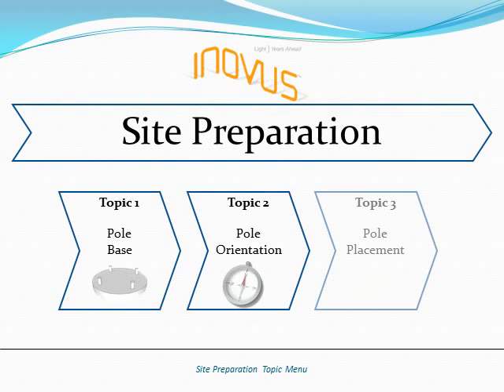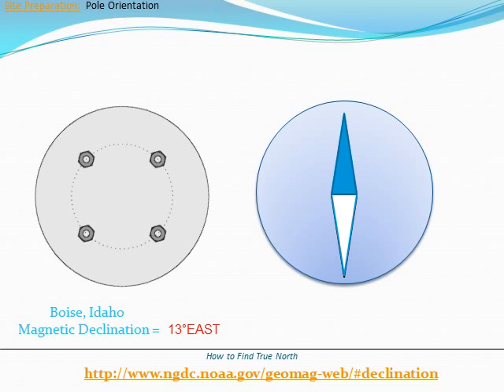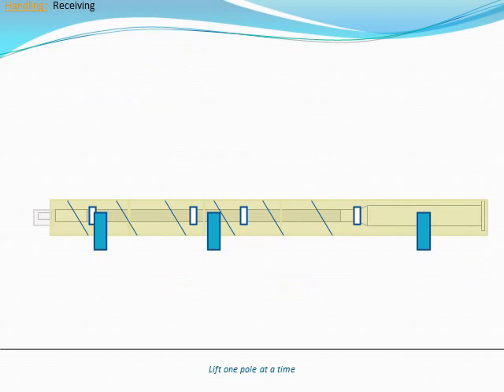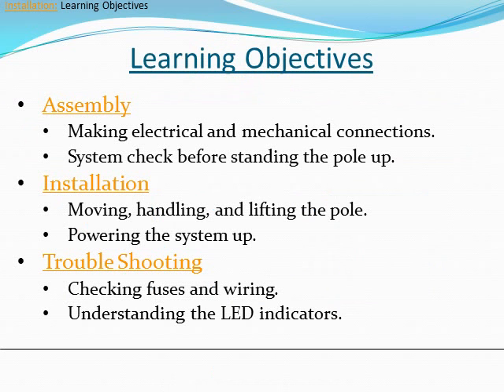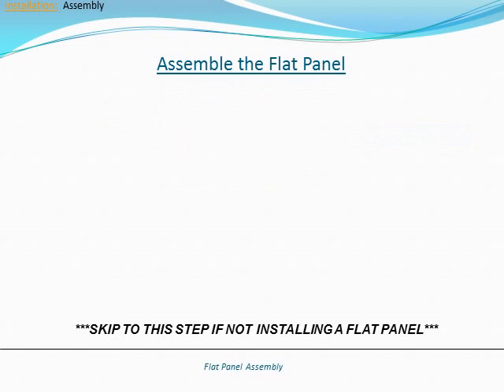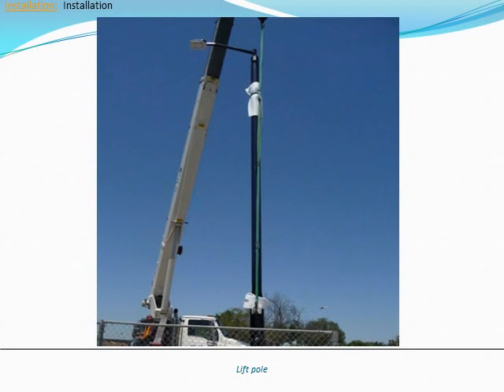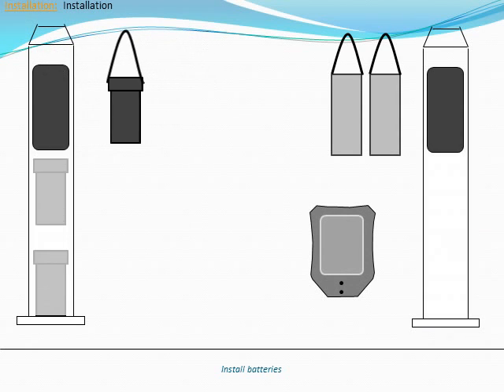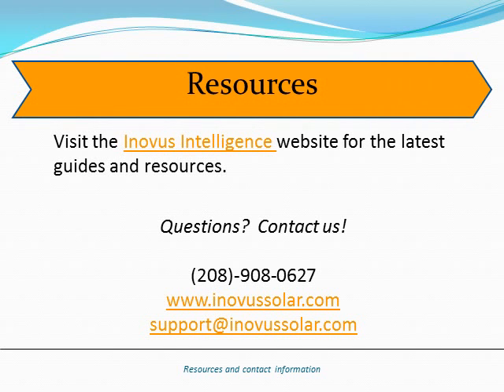Off-Grid Certification Installer Video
If you are installing an Inovus Solar-Enhanced Light Pole, you need to become certified. This video shows you everything you need to know.